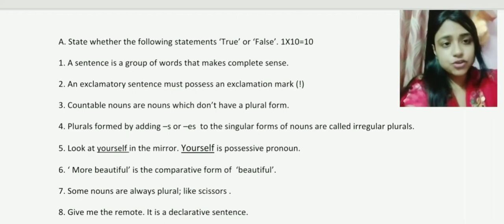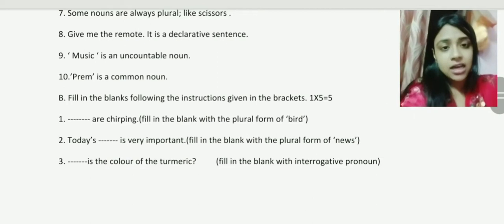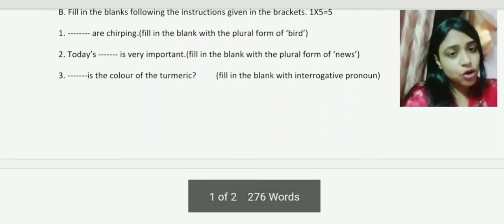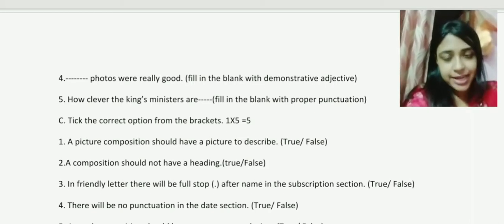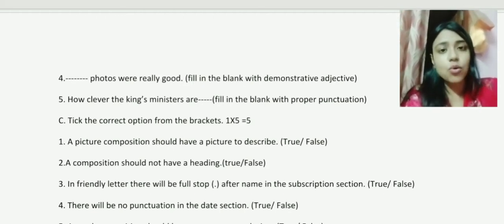CLASS-VI REVISION TEST